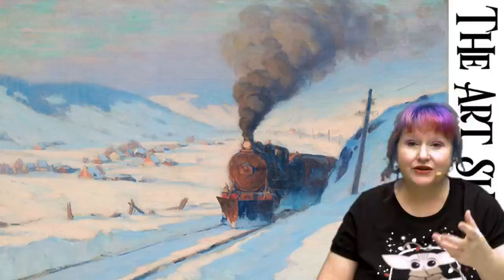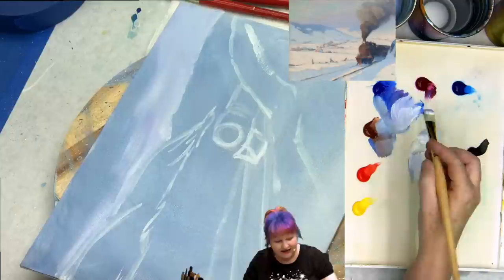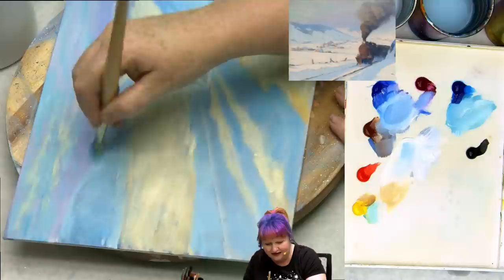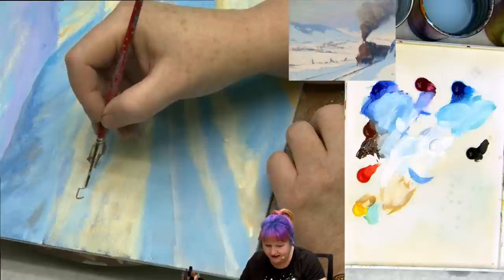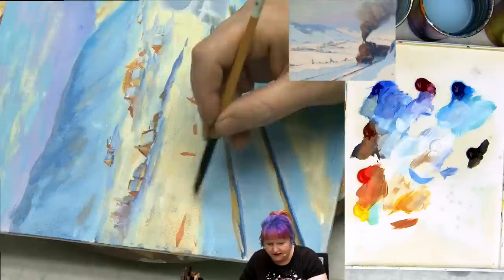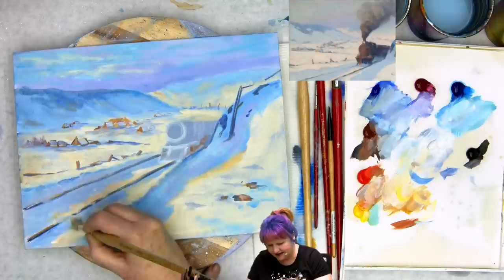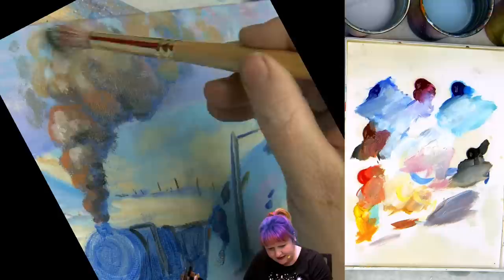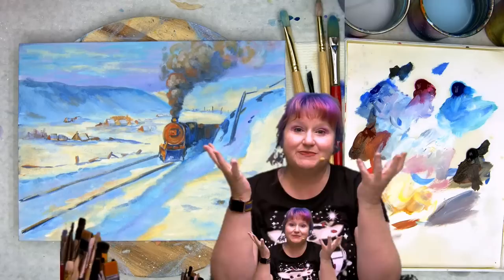Impressionist Train in the Snow Beginners Learn to paint Acrylic Tutorial Step by Step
Impressionist Train in the Snow Beginners Learn to paint Acrylic Tutorial Step by Step . Easy social paint night in you can enjoy from the comfort of your own home keeping it fun. This is a Painting course  for Beginners who want a real  acrylic painting step by step tutorial about how to paint  . Everything is 100% real time, multi Camera angles and fully explained so its easy to understand.  YOU CAN PAINT THIS !!
 Inspired Reproduction of Le train en hiver by Clarence Gagnon
✏️ traceable, resources  : RELEASE DATE
Chapters
00:00     Intro
04:35     Step 1   Color Ground
09:36     Step 2   Image
14:56     Step 3   Sky
21:25     Step 4   Snow First Layer
27:48     Step 5   Blue Snow Layer
32:47     Step 6   Mountains
42:03     Step 7   Hardscape
58:10     Step 8   Fence And Foreground Snow
1:16:13  Step 9   Train
1:22:35  Step10  Smoke
1:33:46  Step11  Train Details
1:47:23          Sign

🖼 CANVAS

Princeton Round Blender #12
1” oval mop (The Art Sherpa Ultimate Varnish Brush)
Ruby Satin Bright #26
 TIMELAPSE :